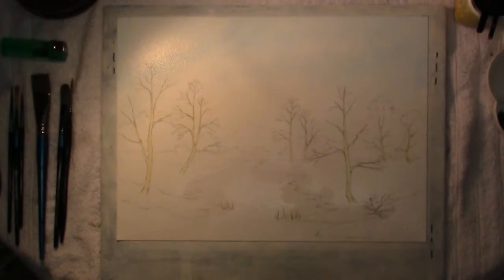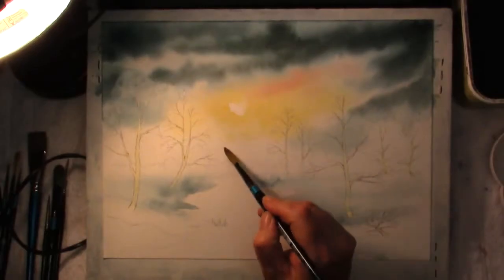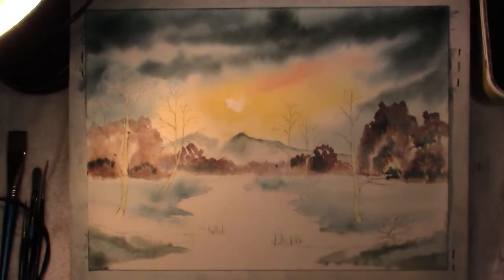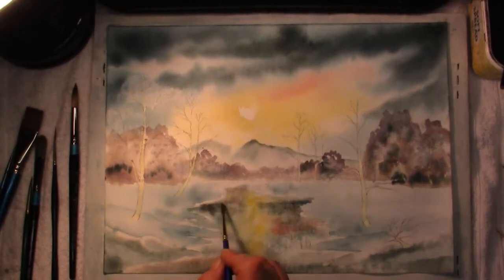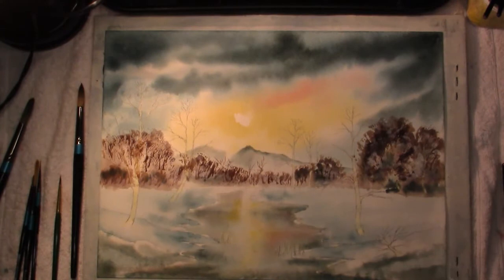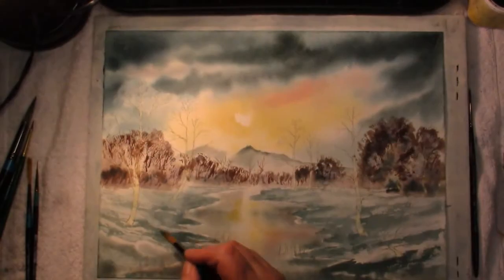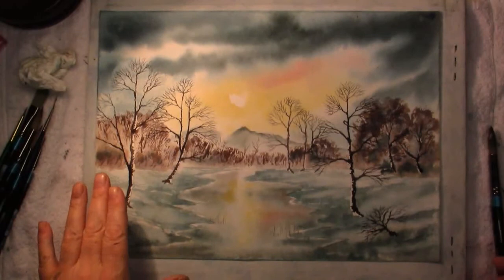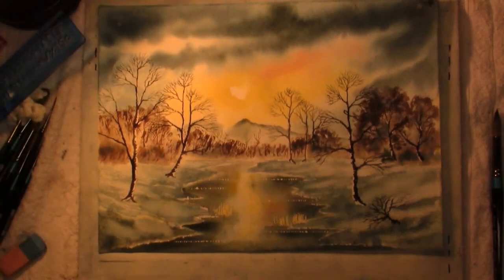PAINT A WINTER FOREST SCENE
A colourful easy watercolour demonstration of a winter forest scene showing how to paint a sky,back ground hills and trees,snow,frozen water,reflections and winter trees...FROSTY MORNING